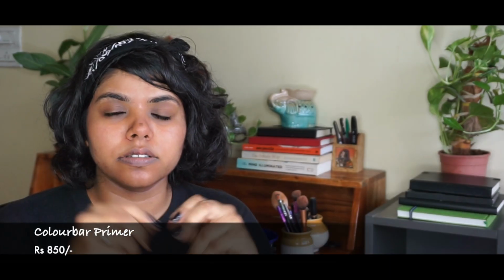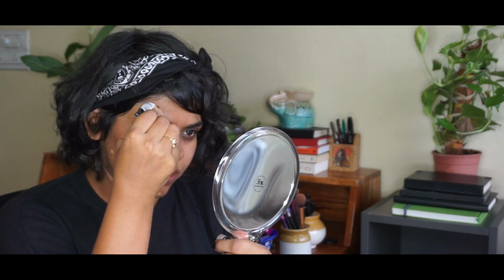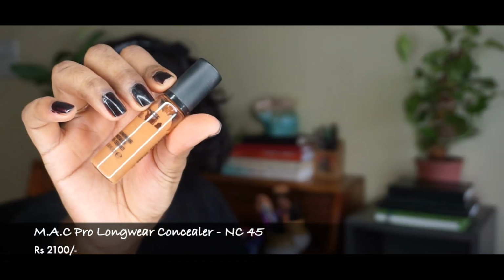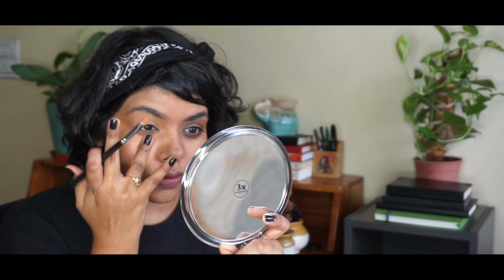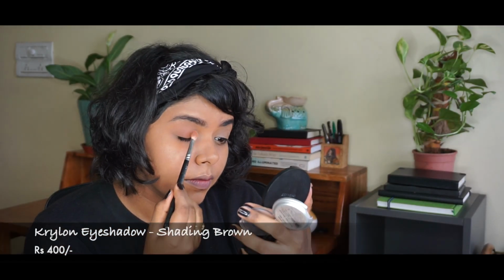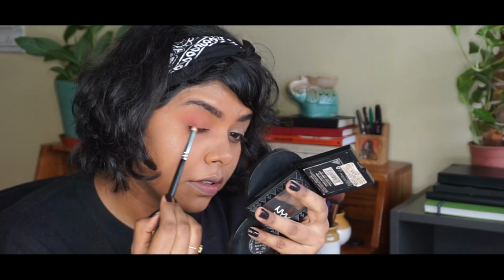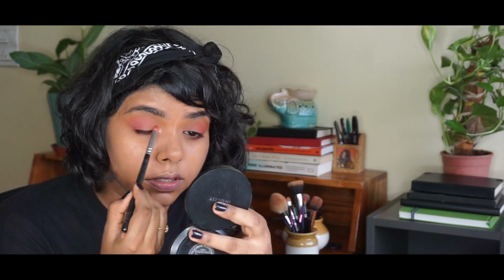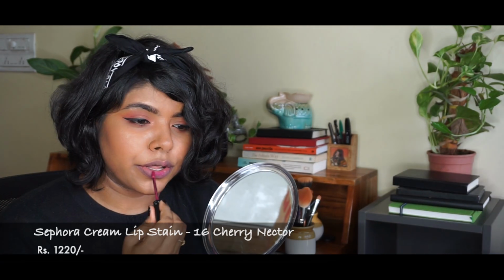Everyday Makeup Tutorial For Beginners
Hey Guys!!

Here's an everyday makeup for hot/humid weather.
This is what I do every day, it's quick and easy.

LIST OF PRODUCTS USED:

Brows
Eyeshadow Brown

Eyes
Mac Pro Concealer NC45
Krylon Eyeshadow: Shading Brown
Fenty Beauty Eyeliner

Face
Maybelline Fit Me Foundation 330
NYX HD Powder - Yellow

Lips
Lip Pencil - Mac Pencil in Nightmoth
Sephora Cream Lip Stain - Cherry Nector

makeup tutorial